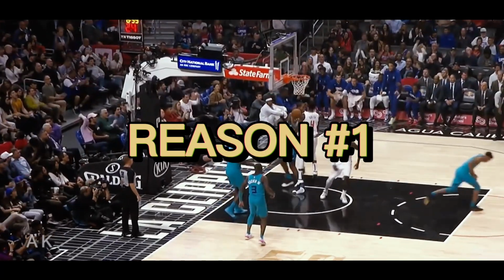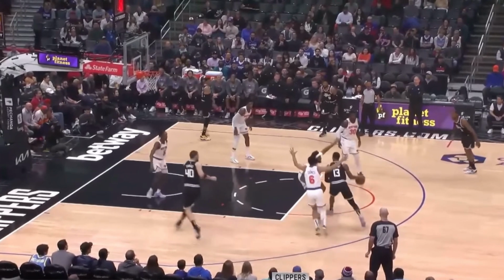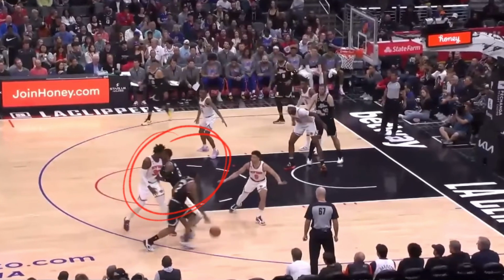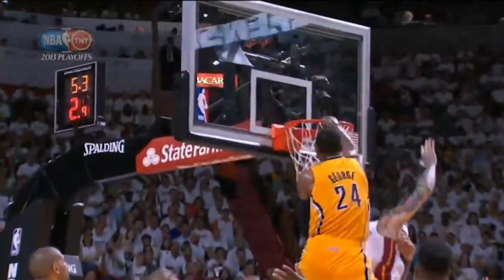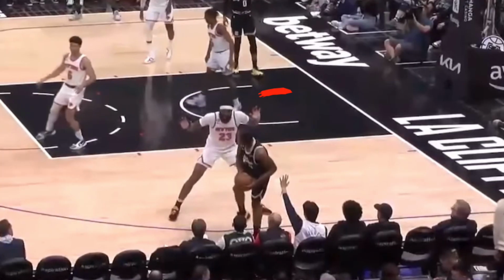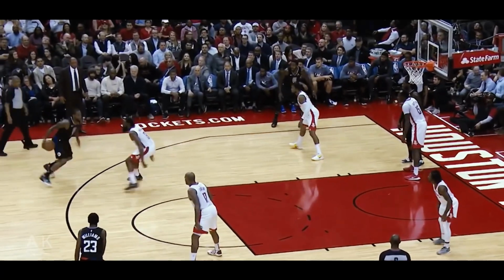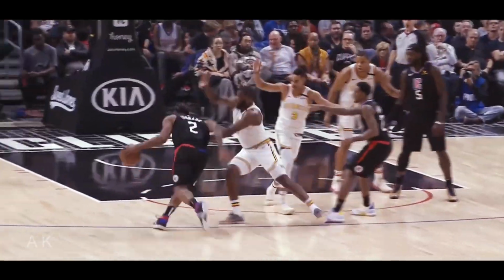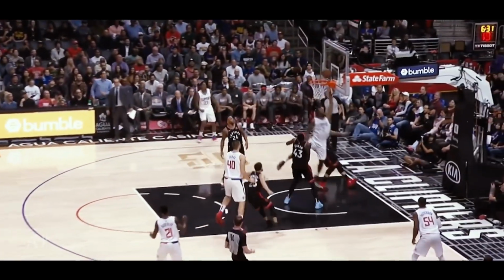The Los Angeles Clippers Are HORRIFYING..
The Los Angeles Clippers Are Ready To Dominate The NBA...